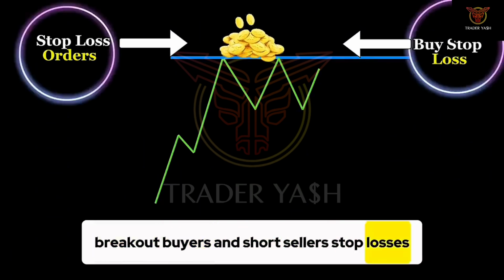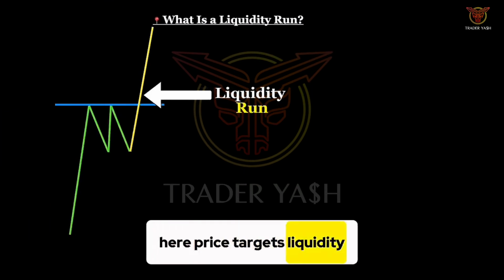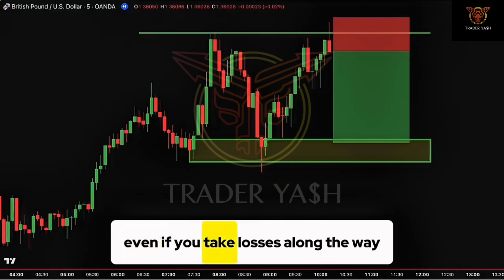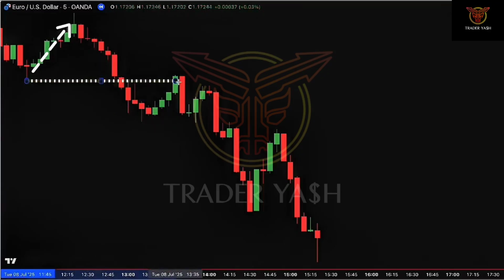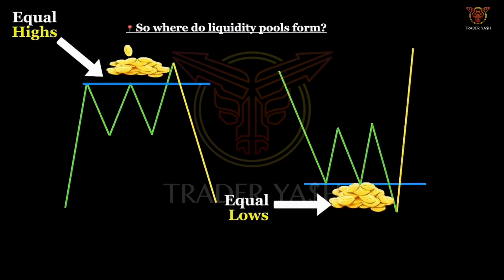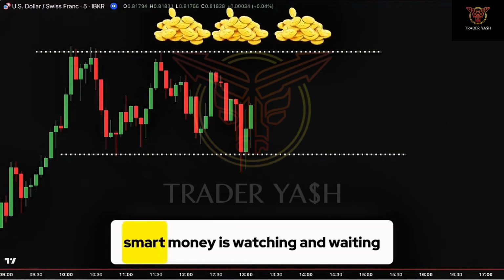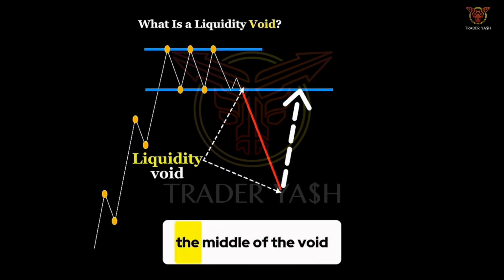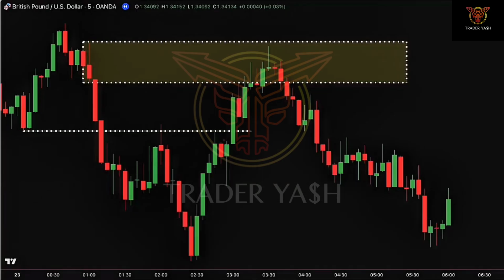5 Years of Trading Experience in Just 15 Minutes | ITC & SMC Explained | MUST WATCH 📈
In this video, I’m breaking down Liquidity Concepts — one of the most important foundations of Smart Money Concepts (SMC) and Institutional Trading Concepts (ITC).

We’ll cover everything about internal liquidity and external liquidity, how liquidity drives price movement, and how big institutions trap retail traders using liquidity pools.

If you’ve ever been confused about liquidity sweeps, stop hunts, or false breakouts, this video will make it crystal clear. Watch till the end — this will completely change the way you look at the charts!

Internal vs External Liquidity (with examples)

ITC and SMC view on liquidity

How institutions use liquidity to trap retail traders

How to identify liquidity zones and trade with smart money

📈 Still losing trades because of fake breakouts or wrong entries?

Liquidity explained in forex

Internal vs external liquidity SMC

Smart money liquidity concept

How to identify liquidity zones

ITC trading concepts explained

Liquidity traps in trading

How to trade liquidity sweeps

What is a liquidity grab in forex?

Smart money concepts liquidity tutorial

How to avoid stop hunts in trading

Best liquidity concept explanation 2025